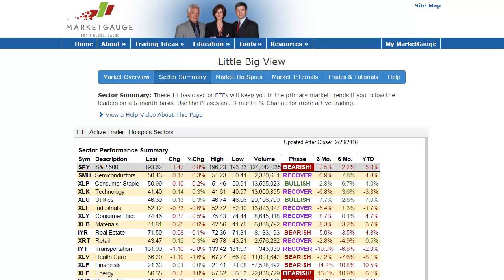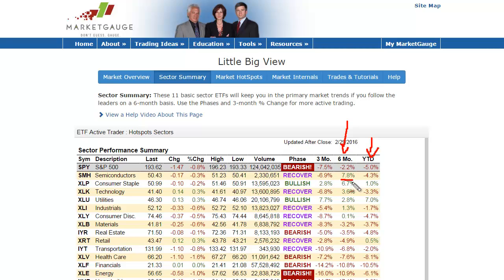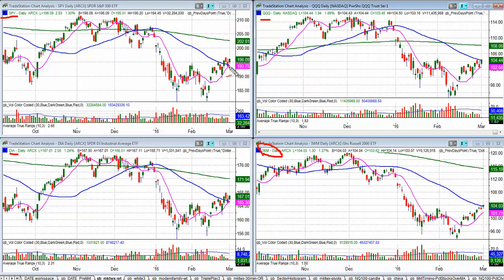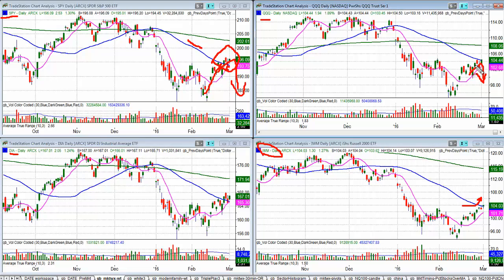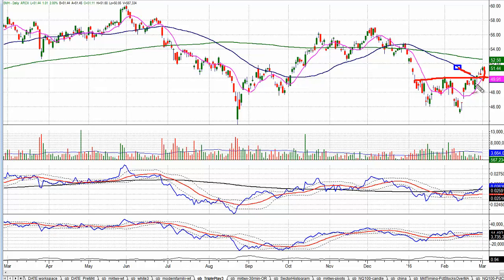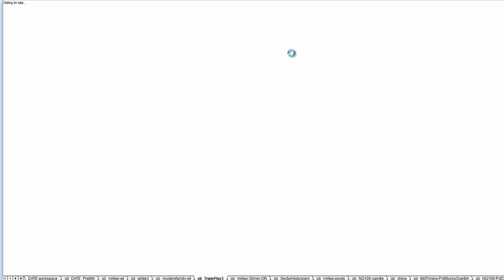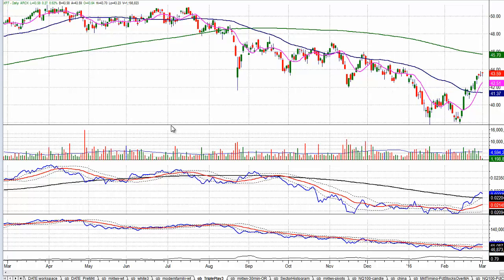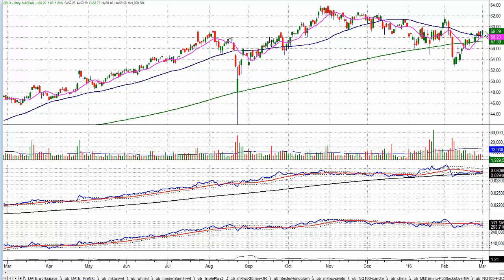Long Term Wealth Builder 03/01/16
The market indexes a flirting with their very important 50-day moving averages in their bearish phases, and this means they are at big inflection points.

If the markets move up from here you will look back at this period as one in which you wished you got long. However, right now it doesn’t look like an obvious time to be a buyer.

There is a way to use these ‘uncertain’ times to enter positions that can turn into big swing trades over the next several weeks or even months! Don’t wait until everything looks safe. You’ll be too late.

Watch the video to discover how to approach the current market inflection point from a bullish point of view, including several specific ETFs and stocks to follow now.